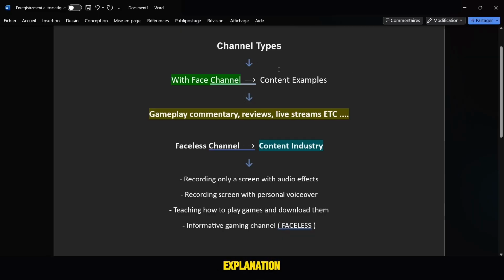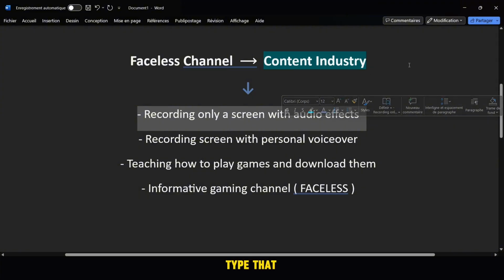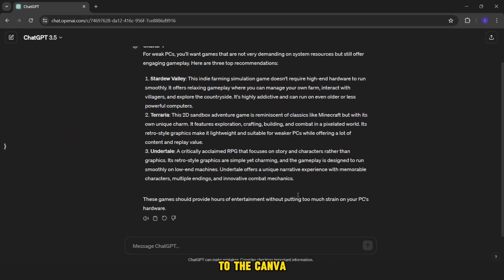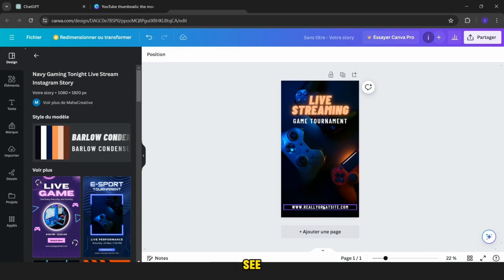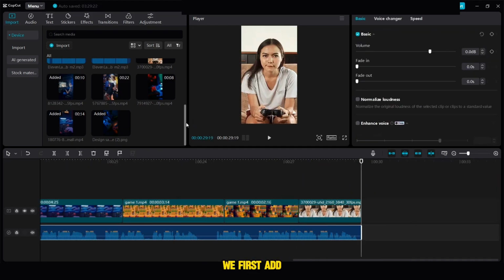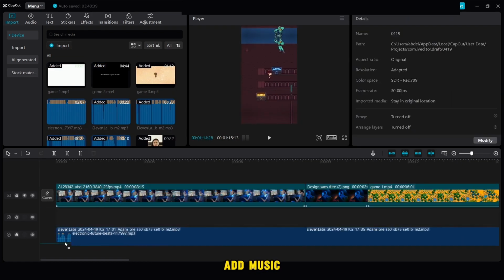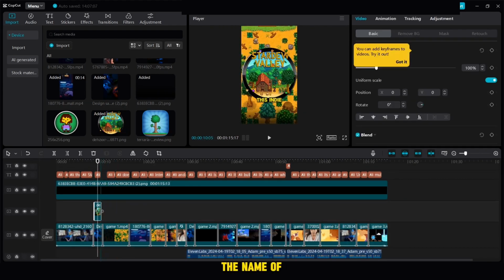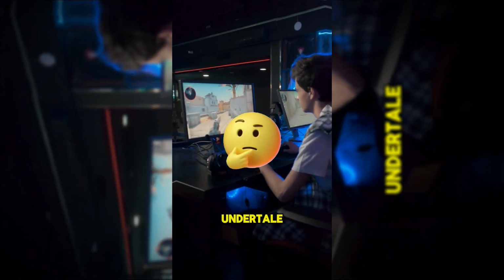How To Start a YouTube Channel & MakeMoney From Zero (Step by Step)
This is just a simple paragraph to confirm that the content fully complies with YouTube’s Community Guidelines. The channel’s purpose is purely educational, it teaches viewers how to create videos using AI tools and software in a responsible and creative way. All tutorials are made to help users understand video creation and automation techniques while fully respecting YouTube’s policies and rules.

Timing :

00:00 - intro
00:26 - what will we learn from the video
00:35 - advice
00:57 - Presentation of the niche
01:02 - type 1
02:20 - type 2
03:26 - gift
03:45 - generating the script
04:01 - download an image & videos
04:54 - generate a good hock
05:10 - converting script into audios
05:34 - download music
05:46 - opining capcut
09:30 - download icons
09:56 - back to capcut
10:08 - download emoji s videos
10:14 - back to capcut 2
11:10 - exporting time
11:13 - resultat